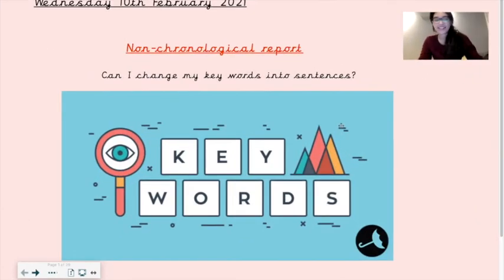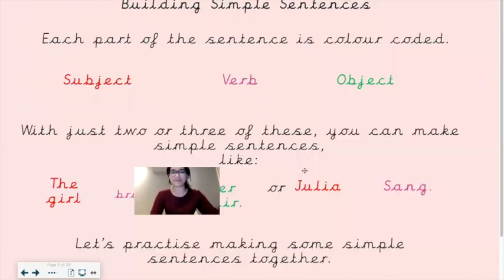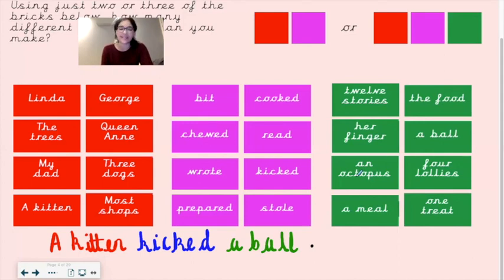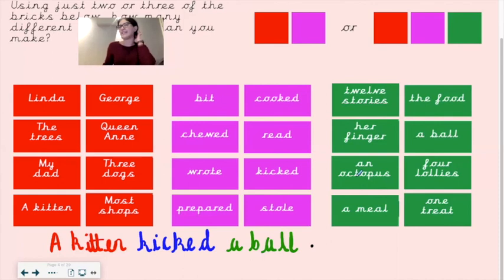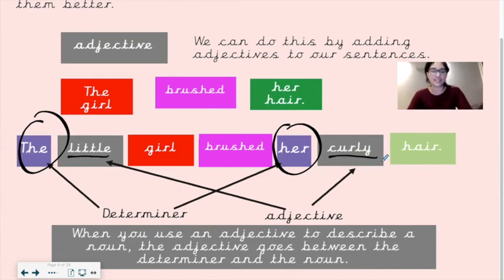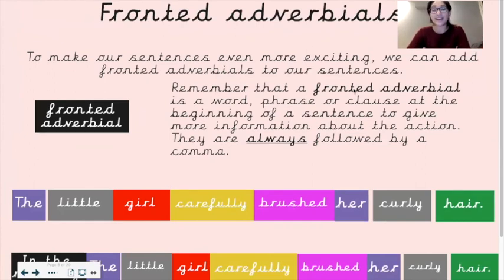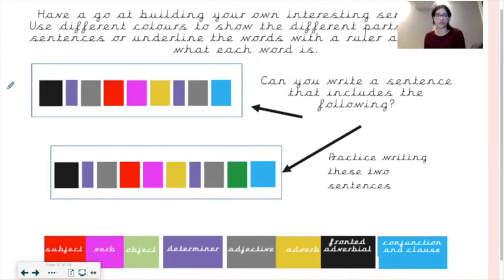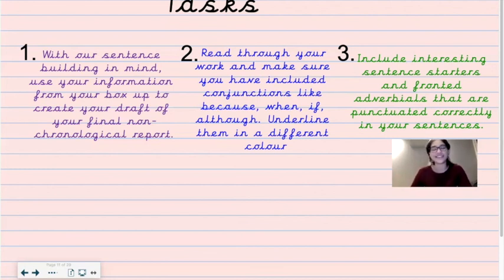Year 4 10th February English Williams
In this lesson, we will be looking closer at sentence structures and making our sentences better. We will then be turning our notes into a draft version of our final non-chronological report. Please make sure your work is uploaded onto Tapestry by 4pm.